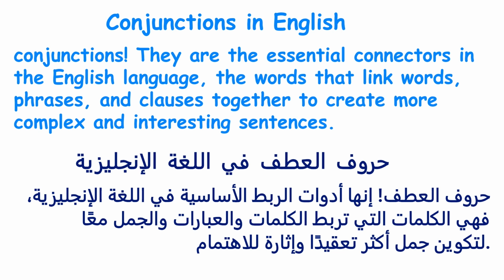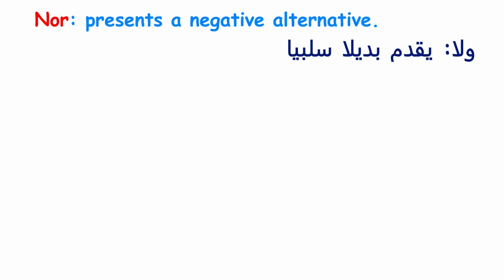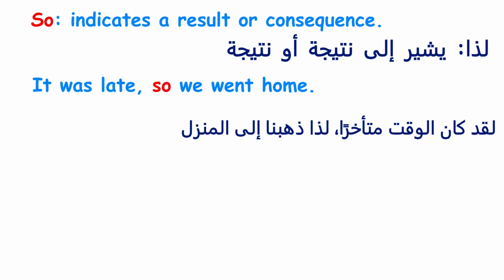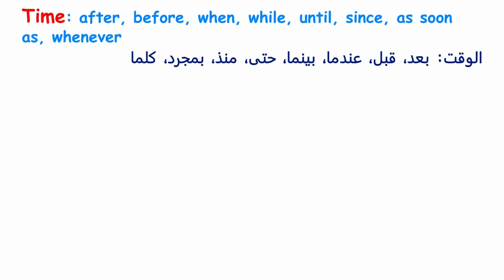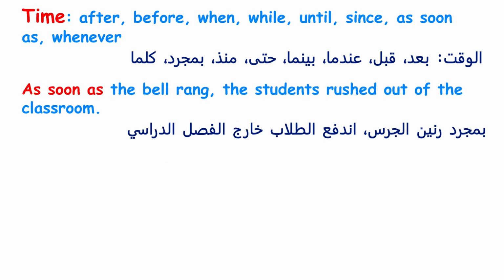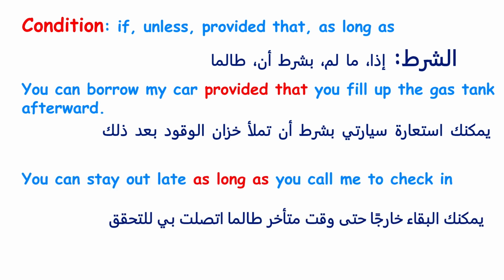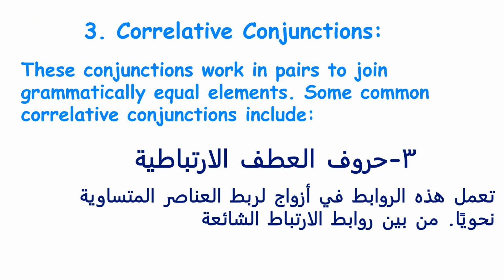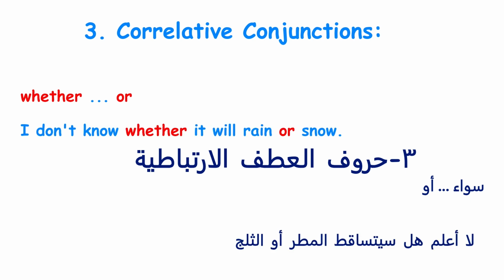Conjunctions in English حروف العطف في اللغة الإنجليزية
welcome to your channel ( learn English)
Welcome to our English grammar series! In this video, we dive into conjunctions—the essential words that connect sentences, phrases, and ideas.

🔗 What You'll Learn:

Types of conjunctions: Coordinating, Subordinating, and Correlative
Common examples and how to use them in sentences
Fun practice examples to test your knowledge!
🧠 Whether you're a beginner or brushing up on grammar, this video will help you understand how conjunctions improve communication and sentence structure.

📌 Examples Covered:

Coordinating: and, but, or, so, yet
Subordinating: because, although, since, unless
Correlative: either...or, neither...nor, not only...but also